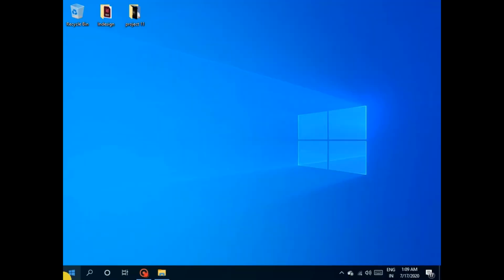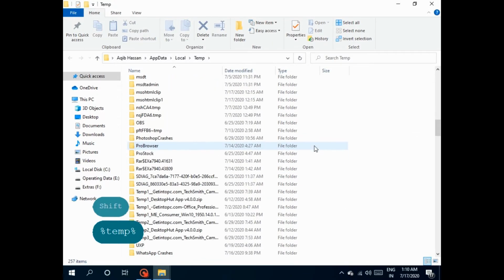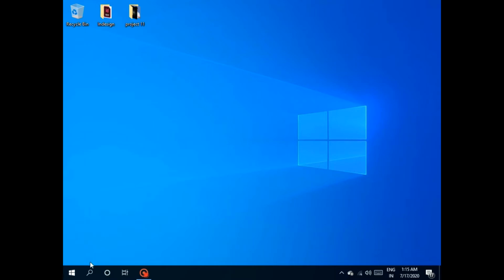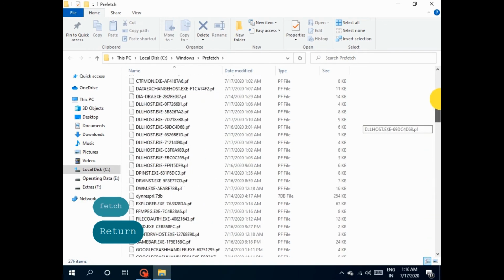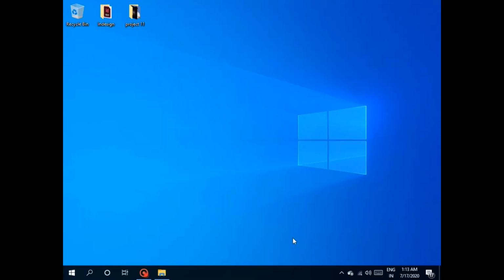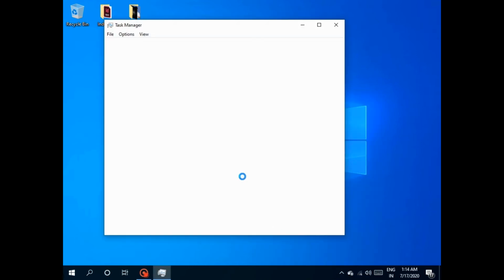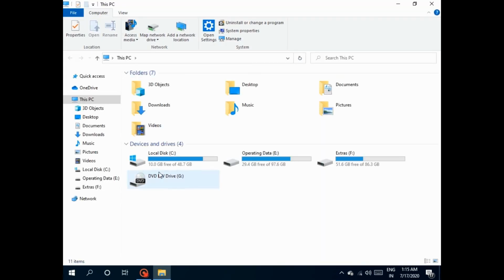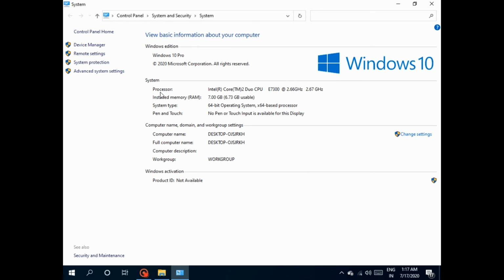How to improve your PC performance on windows 10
In this short video you will learn some simple methods to boost-up your PC performance easily.

The best method to upgrade your PC ram, processor version etc...

                                                              Thanks!